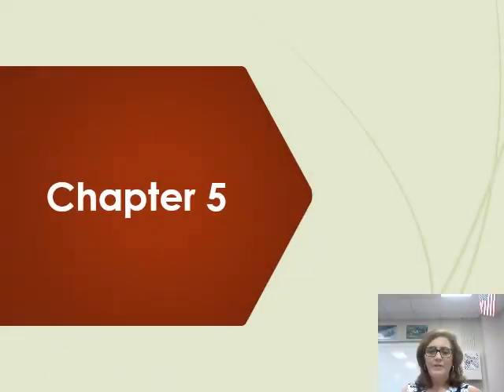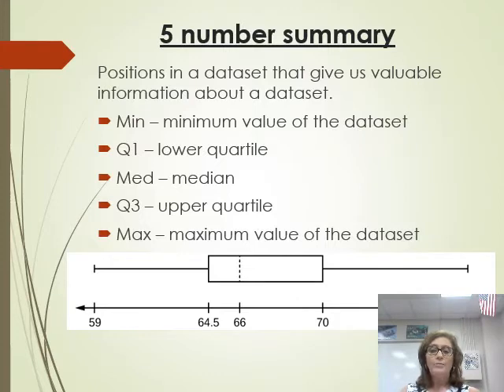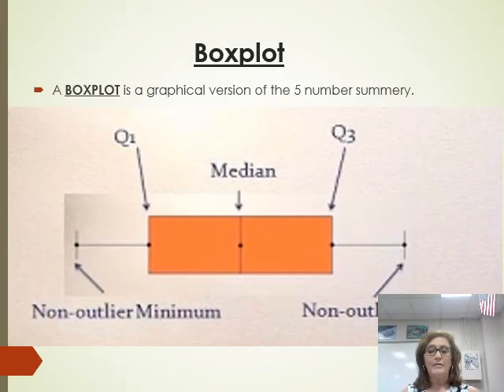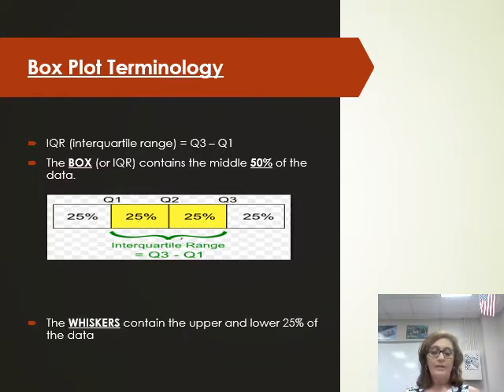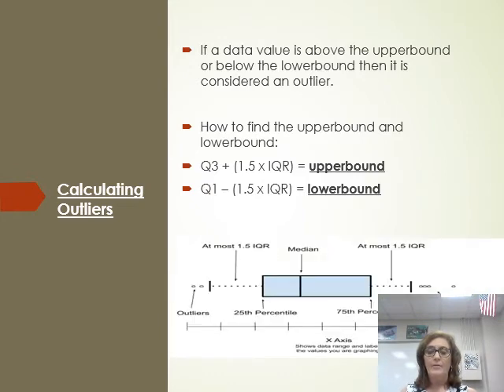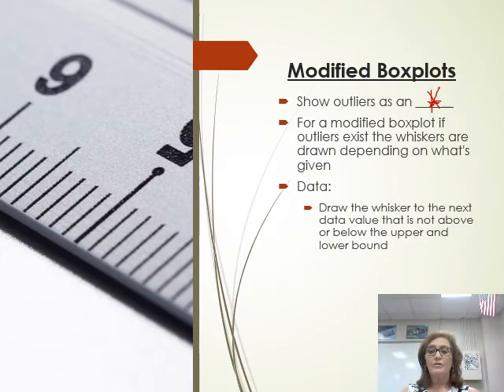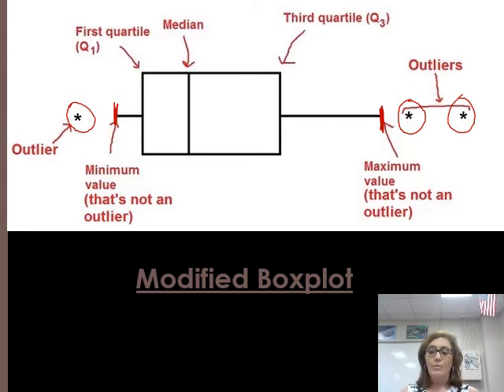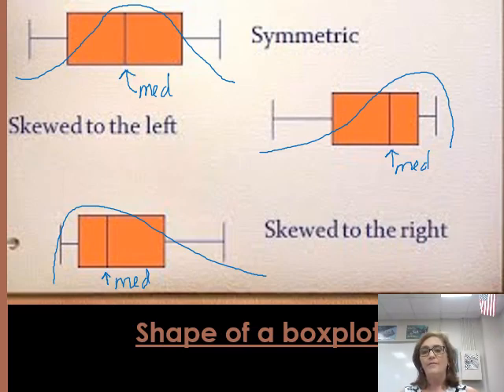Unit 1 Chapter 5 boxplot Notes 20 21 video